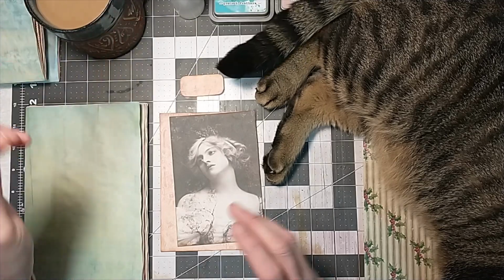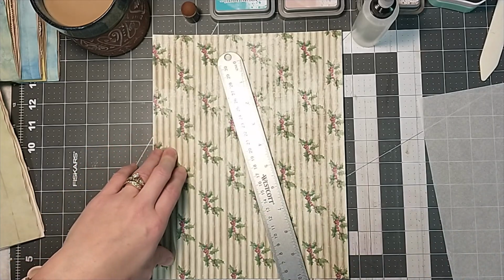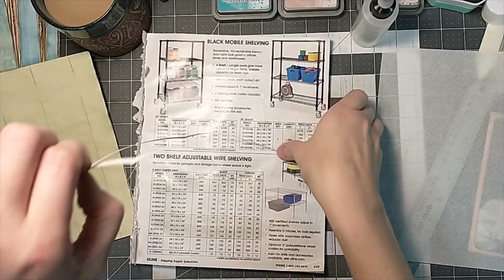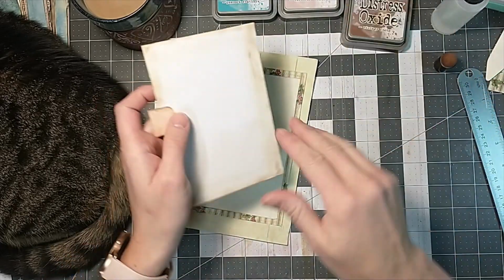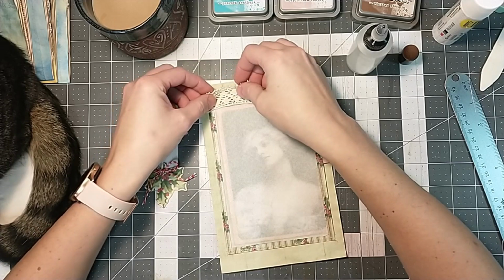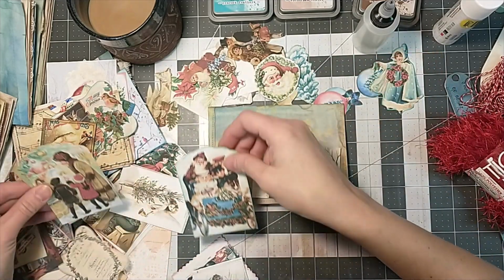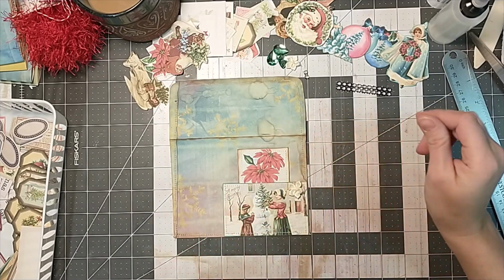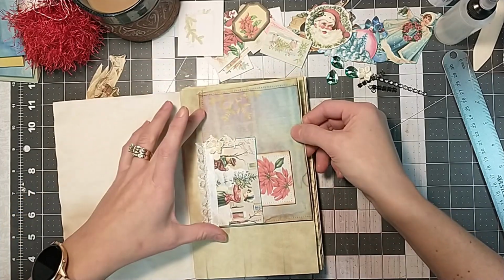Crafty Chat working on Christmas Journal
I just turned the camera on while I was working on my Christmas Journal and got all chatty. Hope you like how this journal is coming along so far.